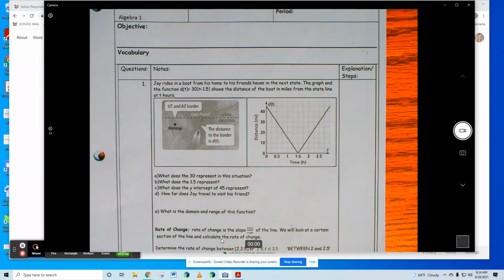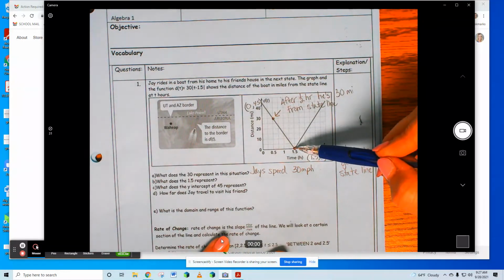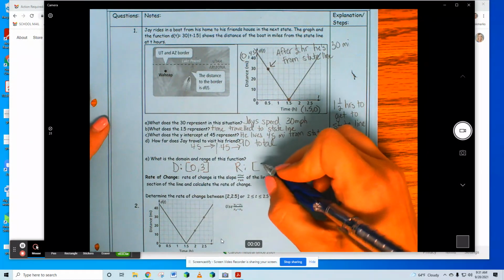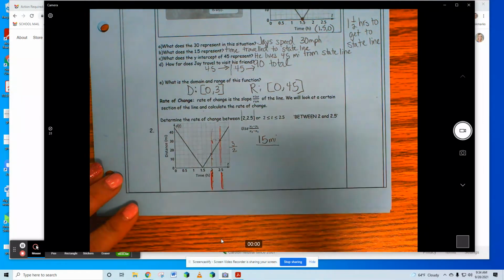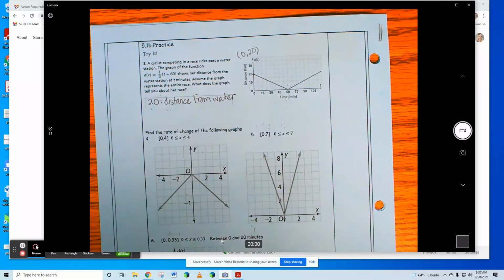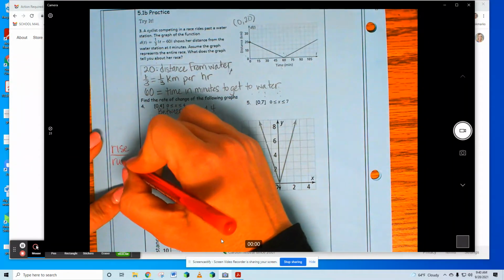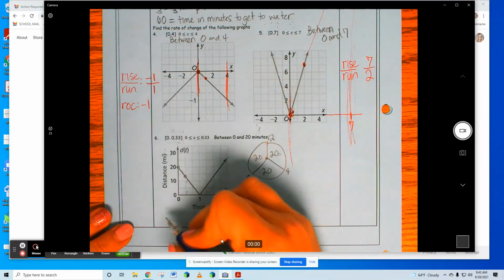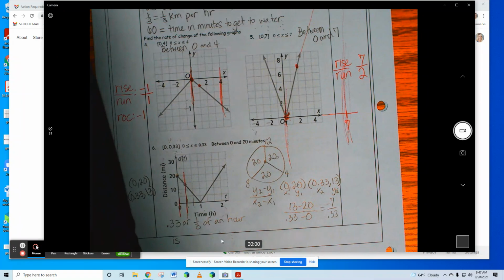Absolute Value Applications/Rate of Change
5.1b Pearson